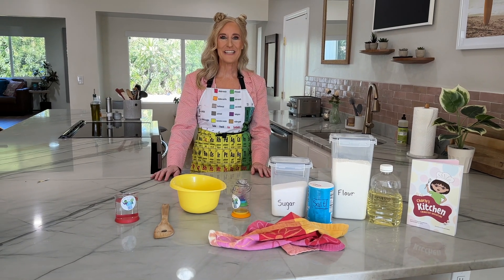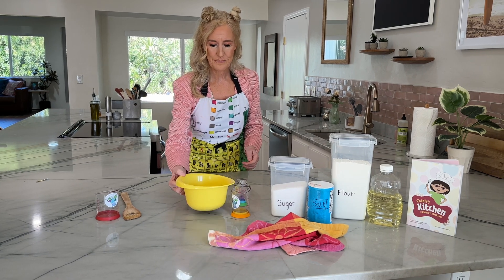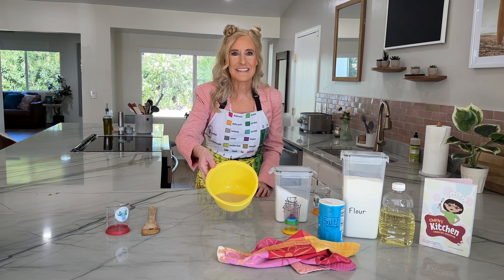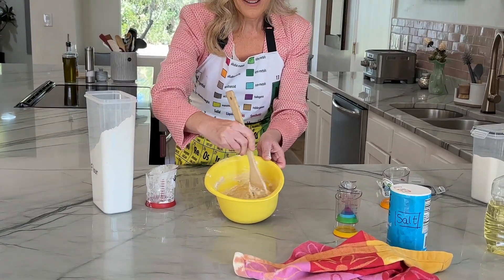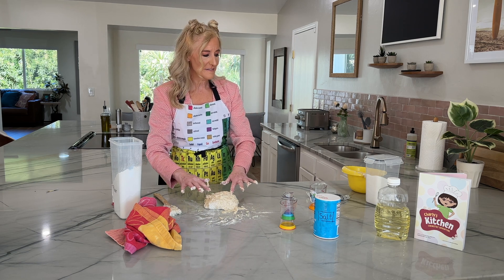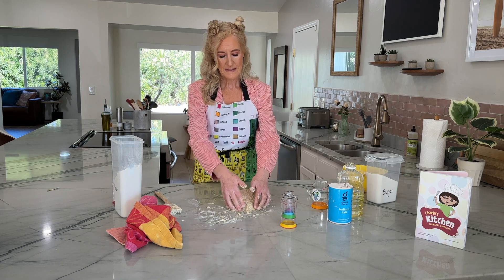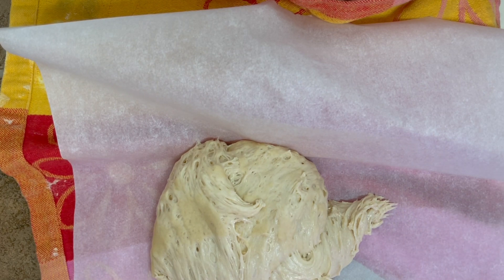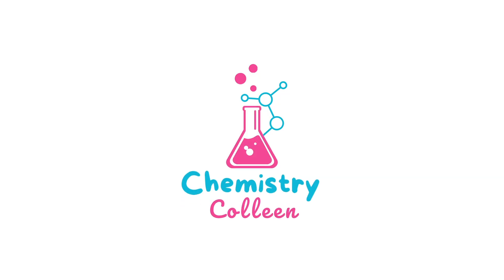Episode 1: The Science of Making Bread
Welcome to Chemistry Colleen’s bread-making adventure, where we transform simple ingredients into delicious bread while uncovering the fascinating science behind it. This guide will help parents, educators, and kids explore the chemistry of bread-making through Nana’s special bread recipe. It’s an excellent activity for homeschooling, classroom learning, or just a fun weekend project!  Purchase the book that goes along with this adventure here:

Nana’s Bread Recipe: A Chemistry Adventure

Ingredients:

2 ½ teaspoons dry yeast
1 cup warm water
1 Tablespoon sugar
2 ½ cups flour
1 teaspoon salt
2 Tablespoons oil
Instructions & Science Exploration:

Activate the Yeast: Start by adding the dry, "sleeping" yeast to a large mixing bowl. Pour in warm water to "wake up" the yeast. Gently stir and observe. The warm water reactivates the yeast, a living organism, starting the fermentation process.

Feed the Yeast: Add sugar to the mixture. This serves as food for the yeast, allowing it to produce carbon dioxide and alcohol as byproducts. Gently stir and watch the bubbles form, a visible sign of yeast at work.
Mix in the Flour: Gradually add flour to the mixture while stirring. The dough will become thick and sticky. Flour provides the gluten structure needed for the bread to hold its shape and texture.

Add Salt and Oil: Mixing in salt flavors the bread and controls yeast activity, ensuring the bread doesn’t rise too quickly. Adding oil helps to keep the dough moist and tender.

Kneading: Sprinkle flour on your counter and knead the dough for 2-3 minutes. Kneading develops the gluten strands, making the bread chewy and giving it structure.

First Rise: Place the dough back in the bowl, cover it with a towel, and let it rise for 2 hours. The dough will double in size as the yeast continues to produce gas. This is an excellent time to discuss the concept of fermentation and cellular respiration with kids.

Shape and Second Rise: After the rise, punch down the dough to release excess gas. Shape it into a loaf and place it on a greased baking sheet. This step introduces the concept of gas expansion and its effects on the dough’s texture.

Baking: Bake the bread in a pre-heated oven at 350°F for 35-40 minutes. The high heat causes the bread to rise quickly, a process known as "oven spring," and bakes the crust to a golden brown. This is a great opportunity to discuss the Maillard reaction and caramelization, which give the crust its color and flavor.

Enjoy: Let the bread cool down before slicing. Enjoy the delicious results of your kitchen chemistry experiment!

Discussion Points for Parents and Educators:

Fermentation: Explore how yeast breaks down sugar into carbon dioxide and alcohol, causing the bread to rise.

Gluten Formation: Discuss the role of gluten in giving bread its structure and texture. Why is kneading important?

Chemical Reactions: Talk about the chemical changes that occur during baking, including the Maillard reaction.

Measurements and Ratios: Highlight the importance of precise measurements in baking and how they affect the final product.

Extension Activities:

Experiment with Variations: Try altering the recipe slightly (e.g., using different types of flour or adding ingredients like seeds or nuts) and observe how these changes affect the bread.

Microscopic Exploration: If possible, use a microscope to observe yeast at different stages of activation.

Art in Science: Encourage children to shape their bread creatively before the final rise, integrating art into their science learning.

This activity is not just about making bread; it’s a doorway to understanding the fascinating world of chemistry that surrounds us, especially in the kitchen. It’s a perfect blend of science, fun, and deliciousness that will engage kids and adults alike!